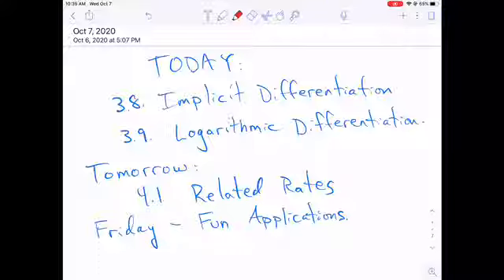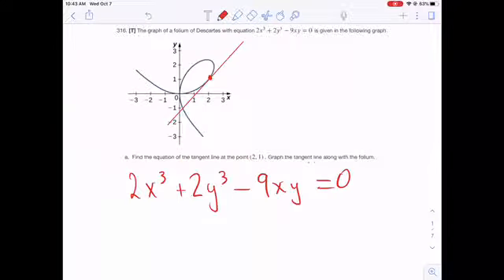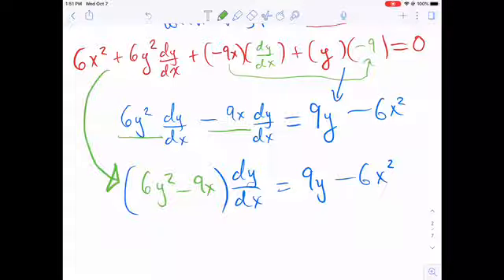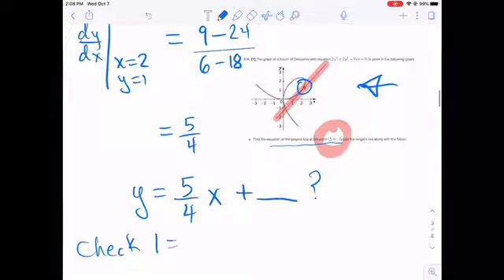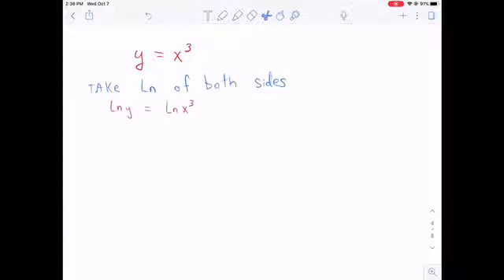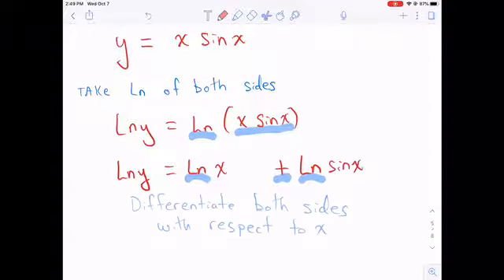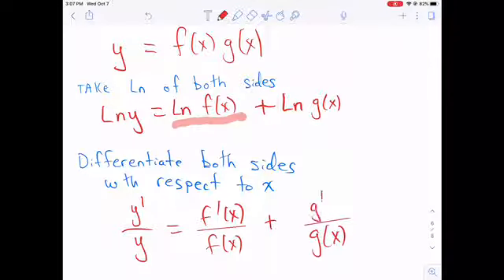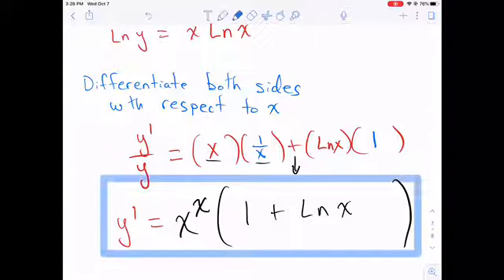Implicit Differentiation and Logarithmic Differentiation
A brief Introduction to implicit and logarithmic differentiation. We use the openstax book.